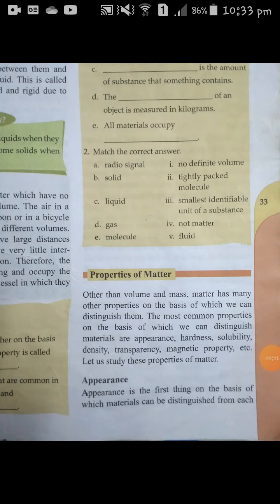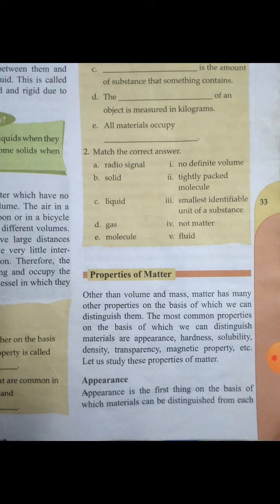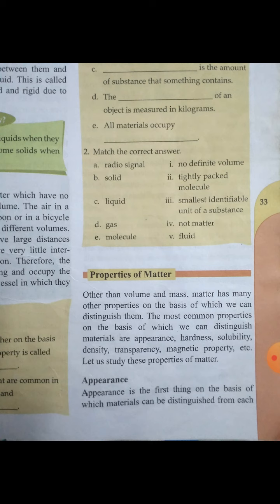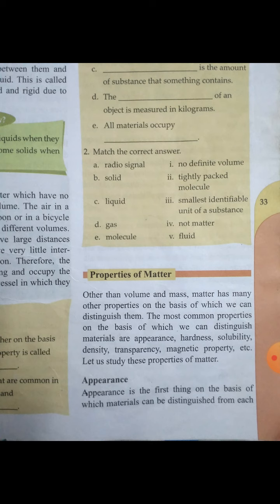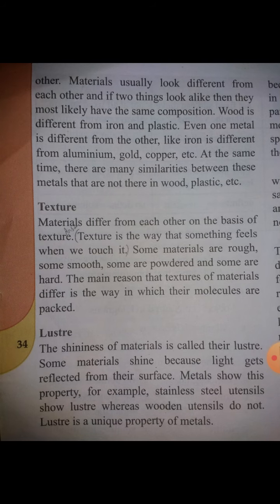Class: Vl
Subject: Science ( page 33 and 34.)
Date:17/7/20